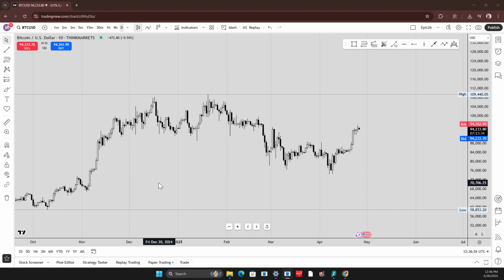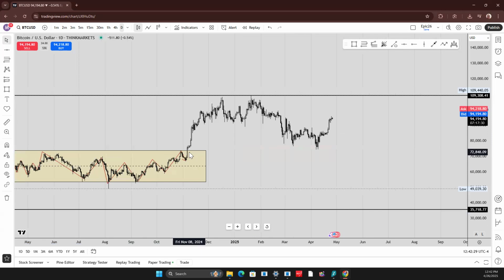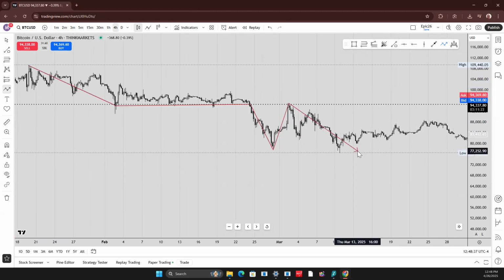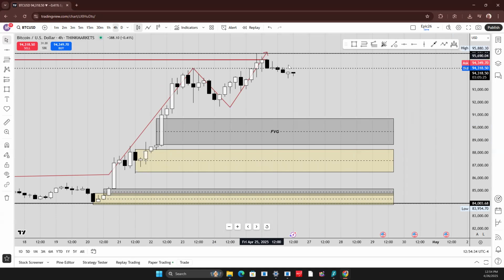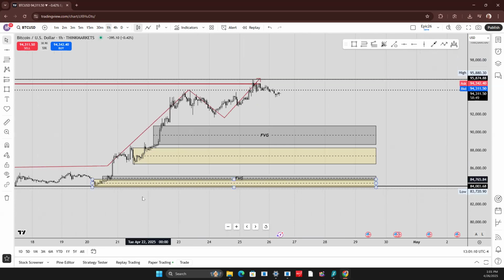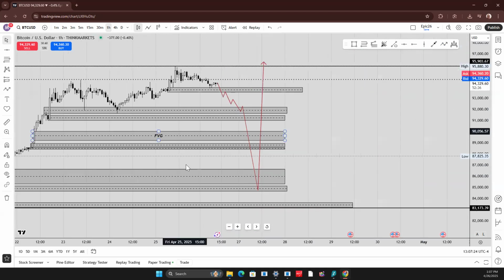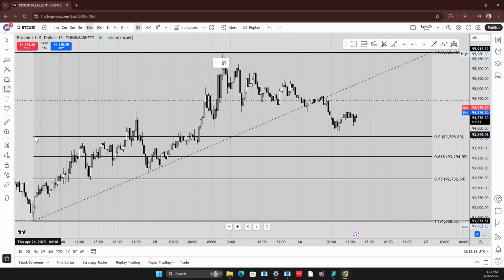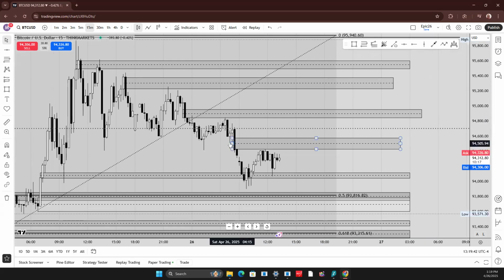Forex Boot Camp Training April 26 2025